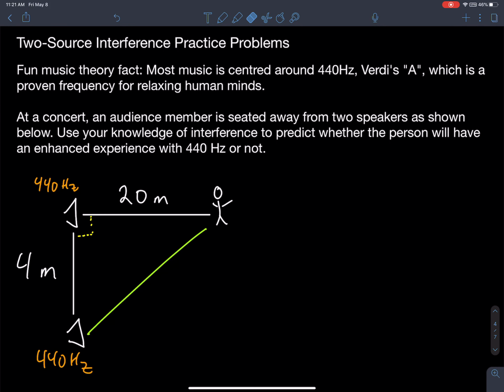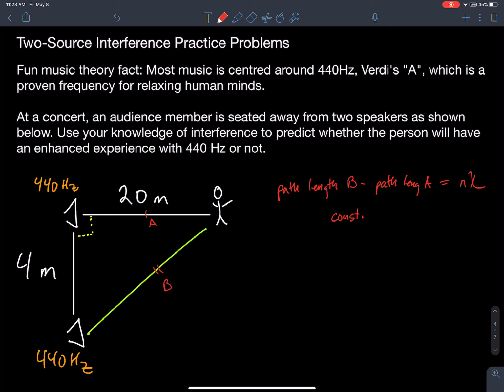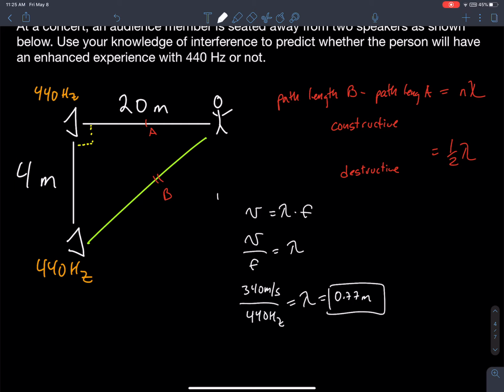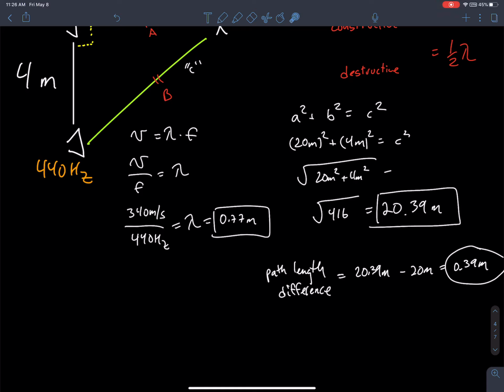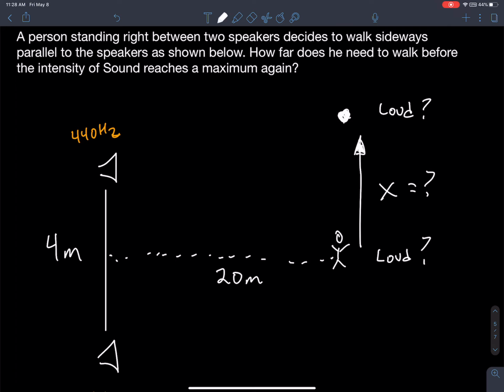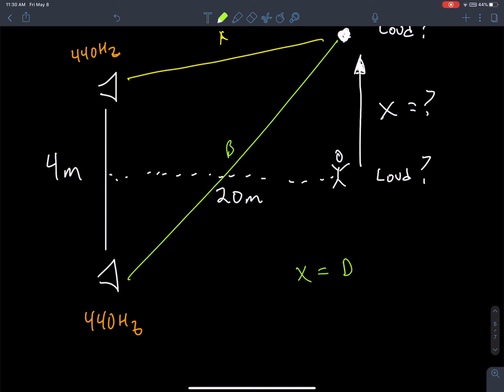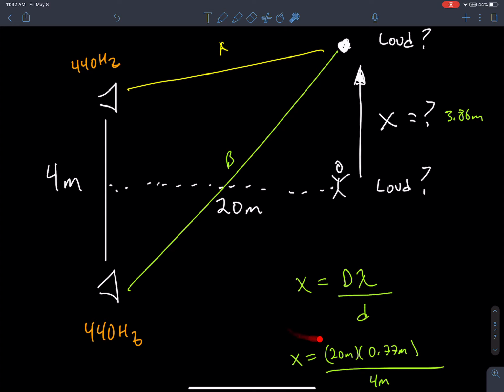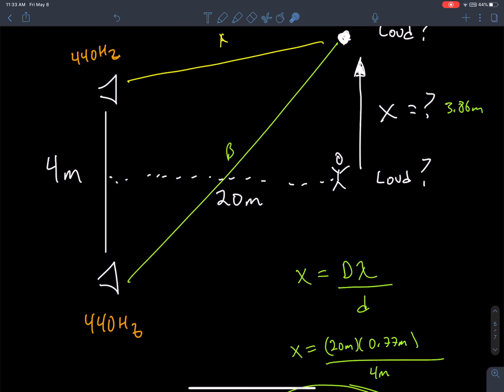IB Physics - Two Source Interference Sample Problems